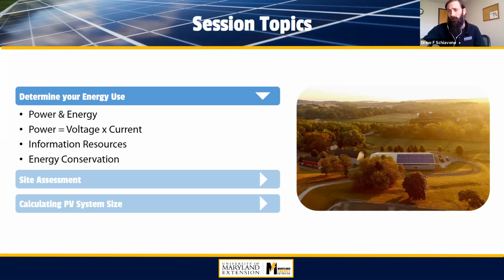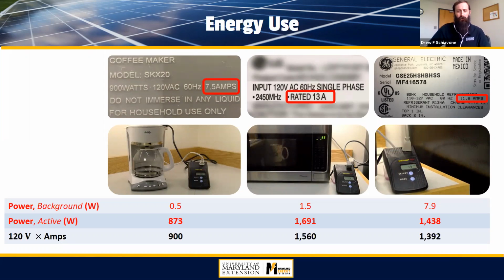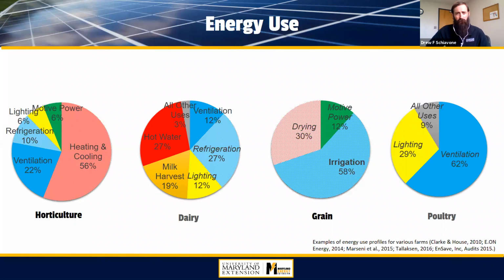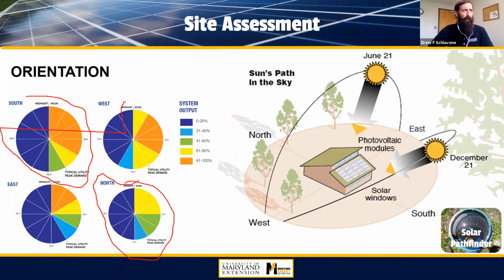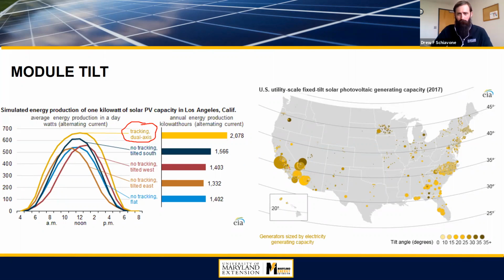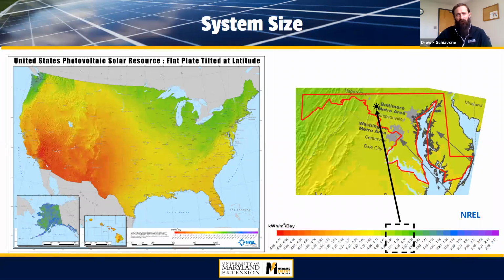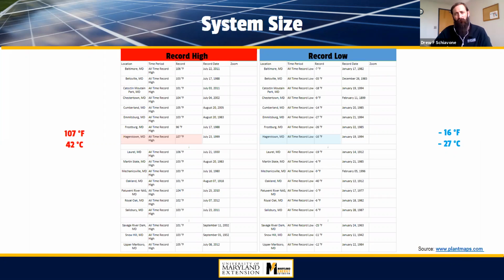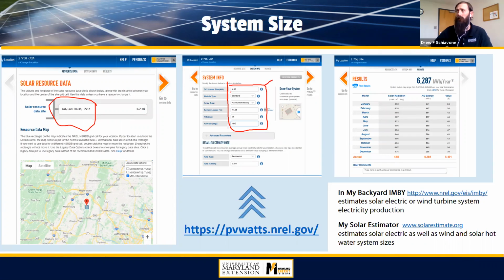On-Farm Solar Webinar Series: #3 Solar Planning & Design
Explore how the energy consumption of your home, farm, or place of business impacts the design of your solar PV system. Learn how to calculate daily and annual electrical usage, how to calculate the power and annual energy output of a solar PV panel, and how to develop a basic PV system design based on your electrical consumption.